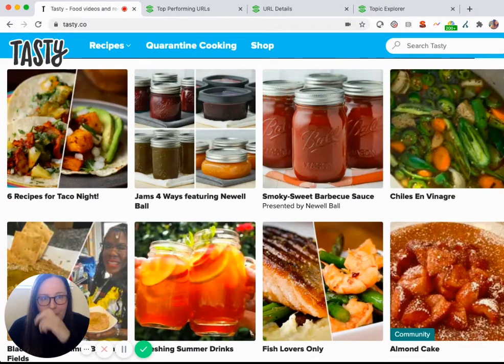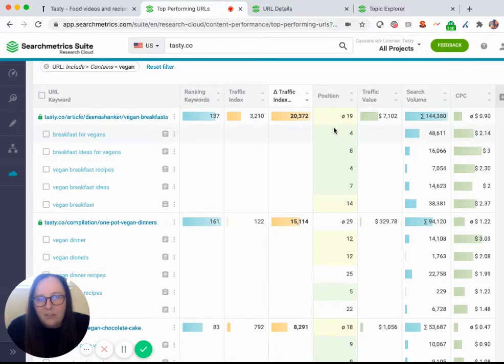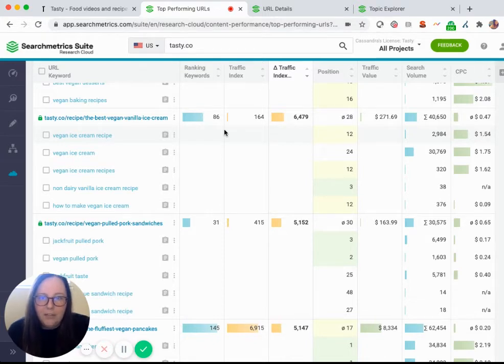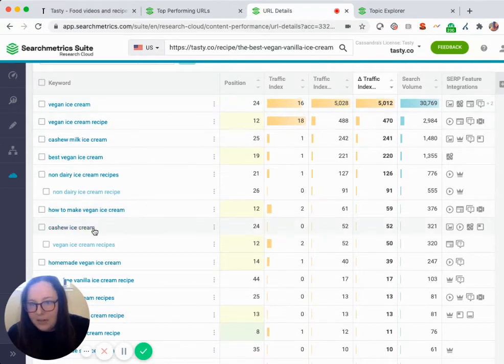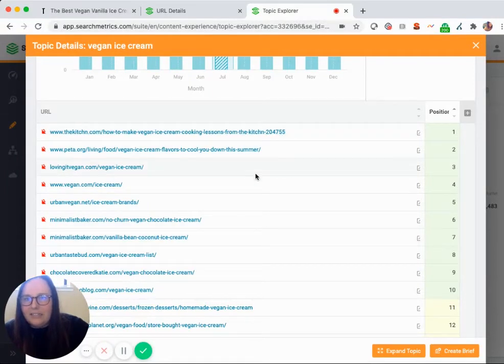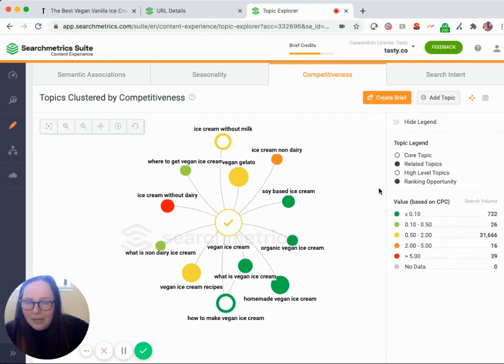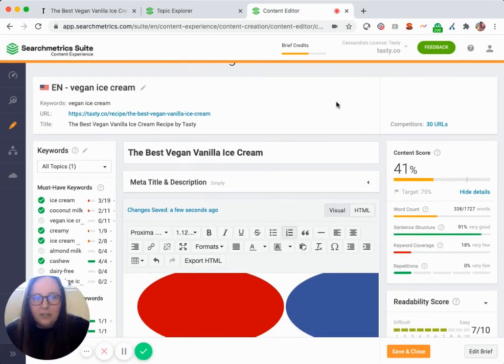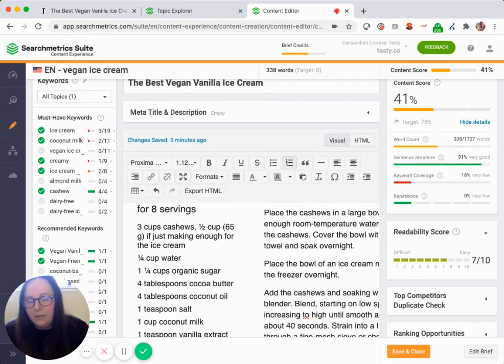How to Optimize Existing Content | SEO Workflows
Content that is properly optimized for search engines plays a critical role in your overall SEO strategy. While it's smart to consistently create fresh pieces of relevant content, the biggest bang for your valuable "buck" often lies in optimizing the content that you have already published.

While we believe that having the Searchmetrics Suite makes this process much more impactful and efficient, you can apply the content optimization lessons from this workflow no matter what SEO or content software you use.

Interested in learning more about the Searchmetrics Enterprise SEO and Content Marketing Software Suite?